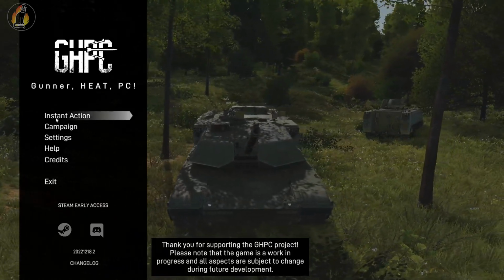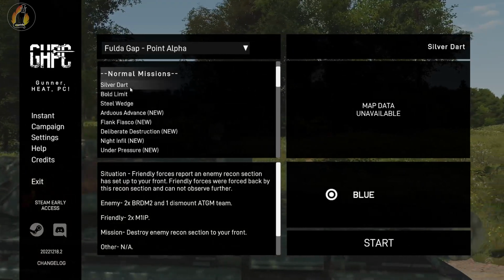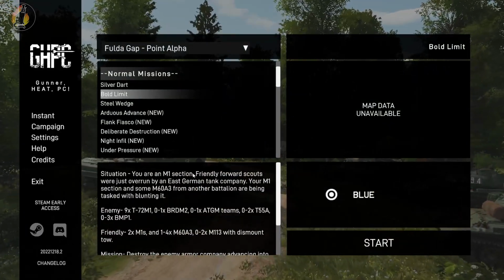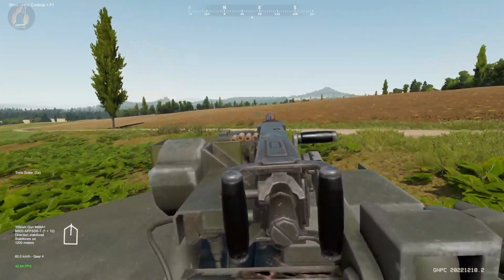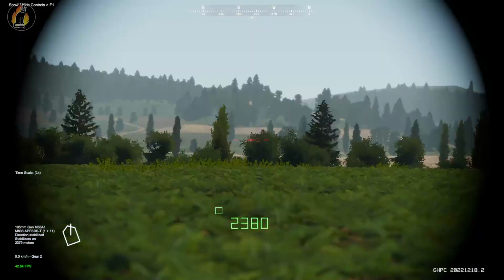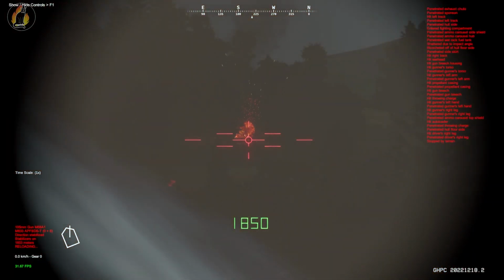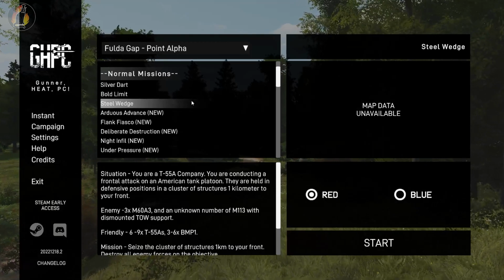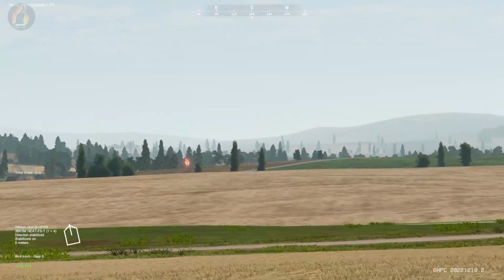INSTANT ACTION || GHPC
Leaving the PACT Forces campaign we explore the instant action scenarios GHPC has to offer
Hope to see you all there!